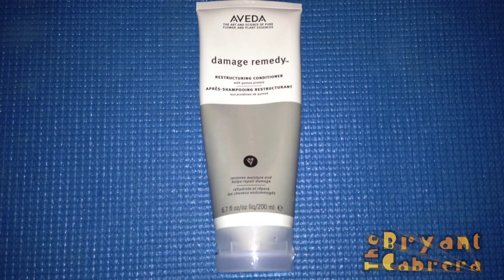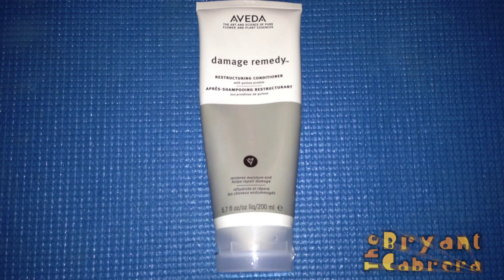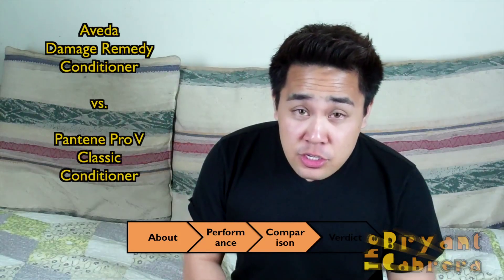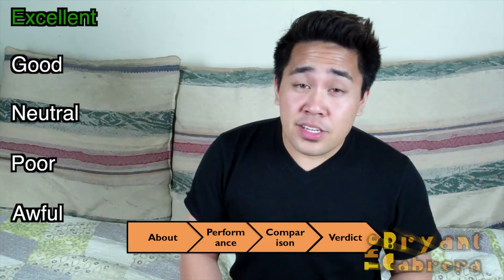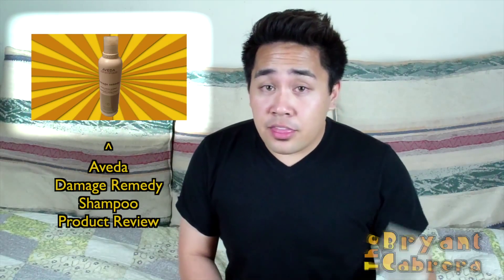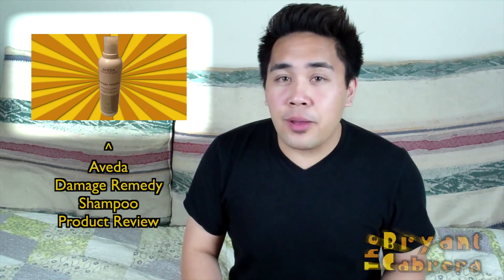Aveda Damage Remedy Conditioner Product Review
No conditioners were harmed during production of this video.
Thanks!

The social media icons used in the outro of this video (the final 10 seconds of this video) are available for free commercial use at:
They are available for free for any type of use.

Bryant, Cabrera, Bryant Cabrera, BryantCabrera, TheBryantCabrera, Pilipino, Filipino, Pinoy, teen, young adult, young, adult, vlog, blog, Los Angeles, California, Stanford,